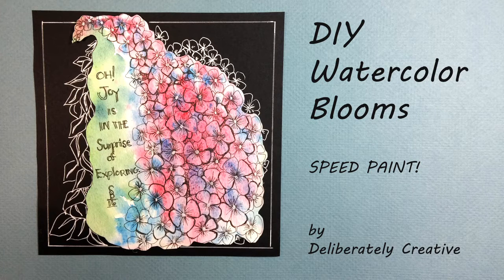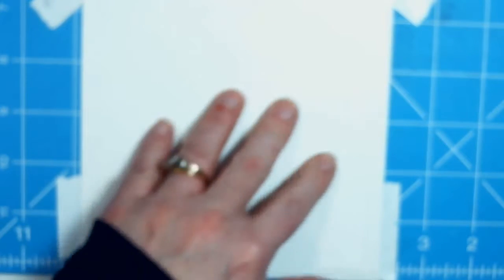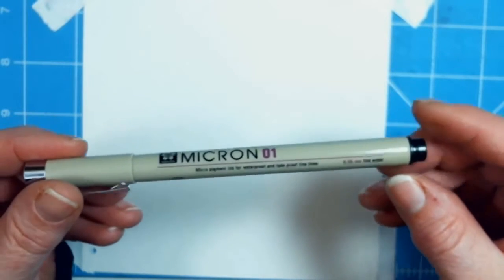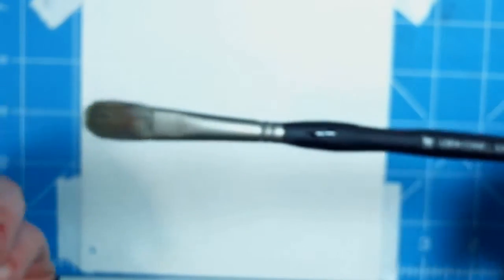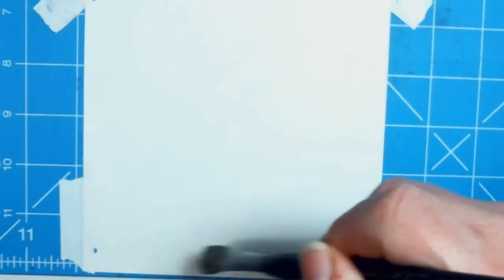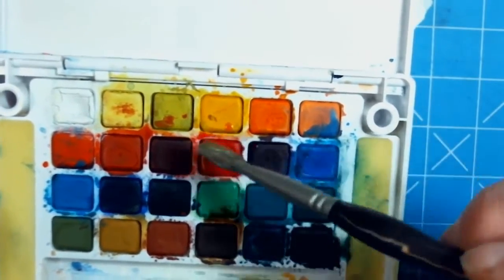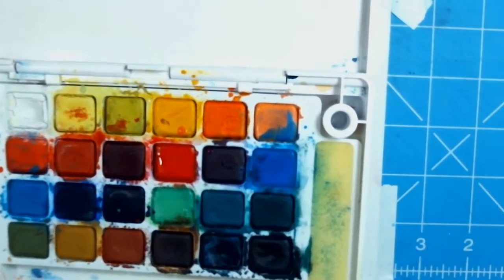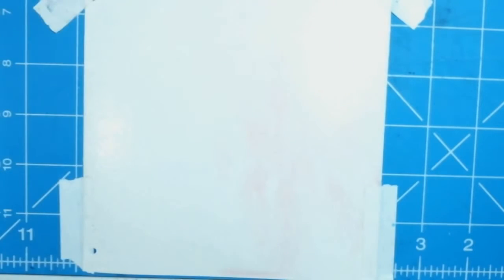Easy DIY Blooming Watercolor Speed Painting Zen Doodle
Watercolor blooms--wet the 140LB watercolor paper, drip paint, I used Koi watercolor travel kit-student grade paints. Dry off with hair drier. Doodle with Pigma Micron pen, finish with White gelli roll pen and mount on black card stock.

Easy and relaxing!

Copyright info: Videos produced by Stephanie Bergeron (Deliberately Creative Sbergeron00) are intended for private use only. Feel free to embed the videos as is, but please do not alter, remove watermarks, re-upload or otherwise change the original video. Thank you. Music: Http